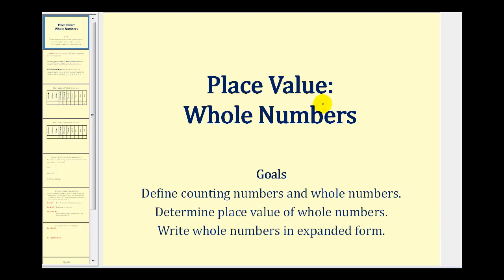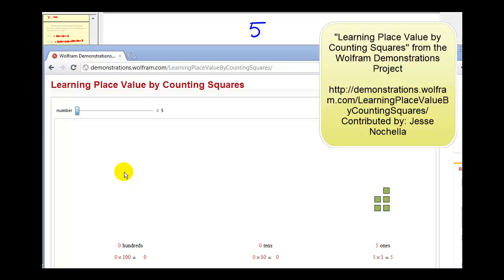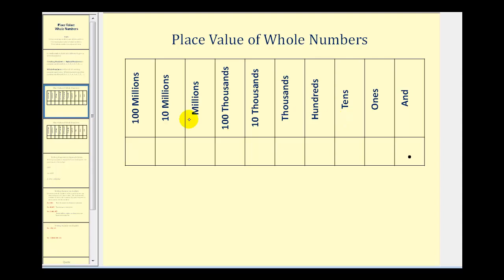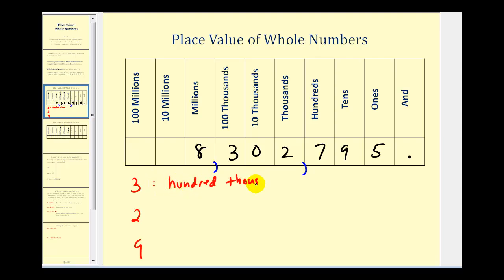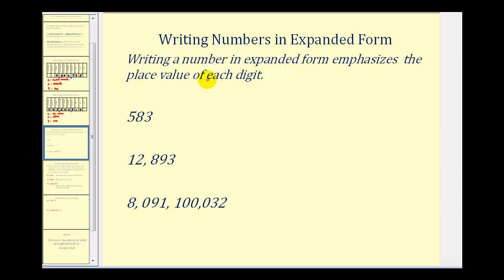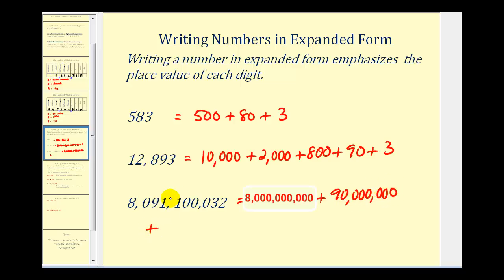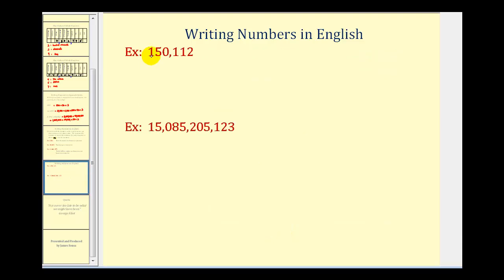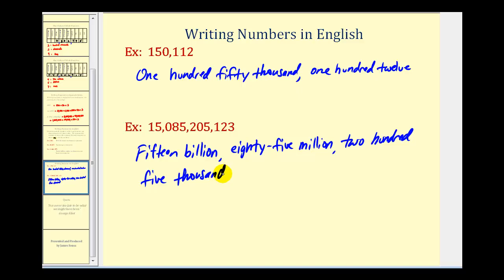Whole Numbers: Place Value and Expanded Form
This video introduces whole numbers, place value, expanded form, and writing whole numbers.